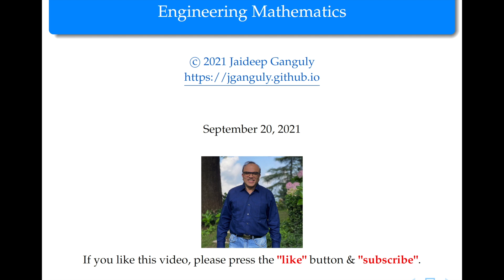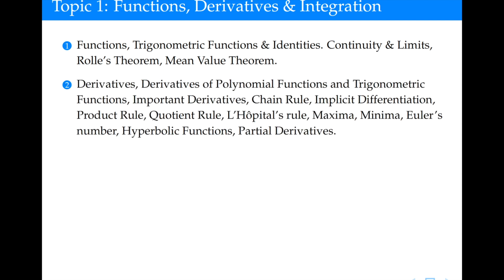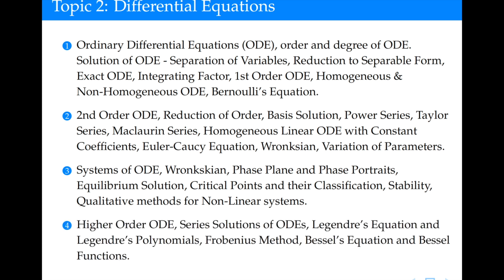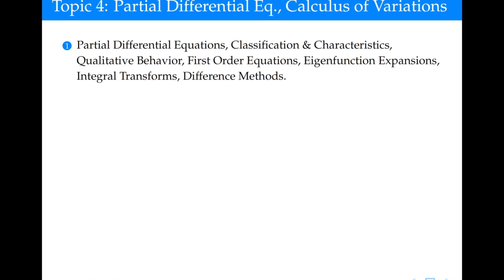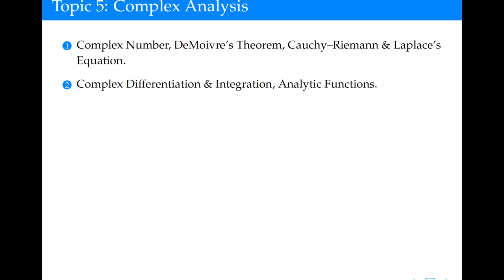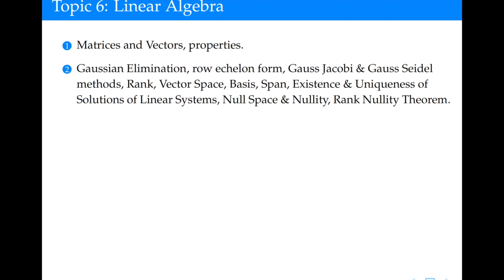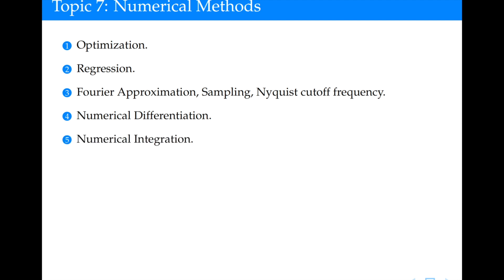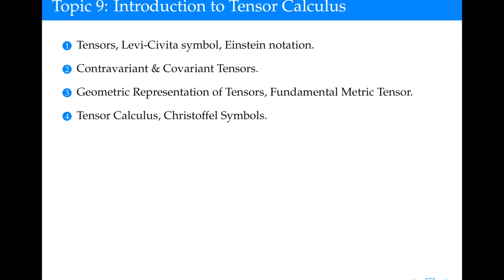Engineering Mathematics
The objective of this channel is to convey complex concepts in
engineering mathematics and physics quickly and lucidly so that students are able to master the topics in a significantly reduced time frame.